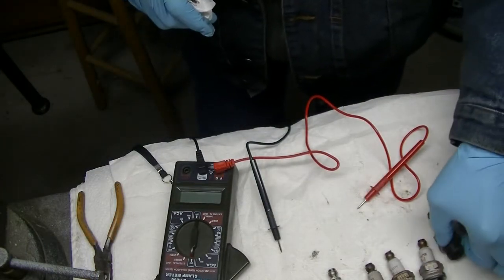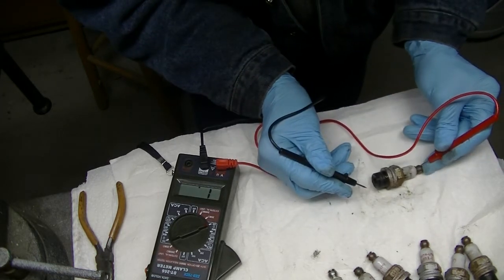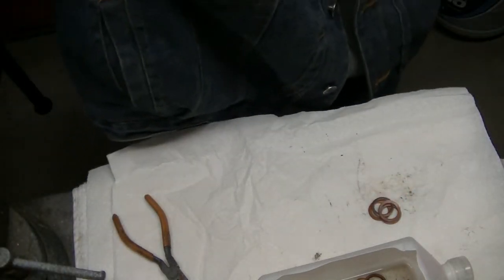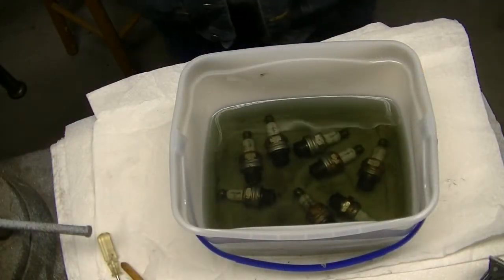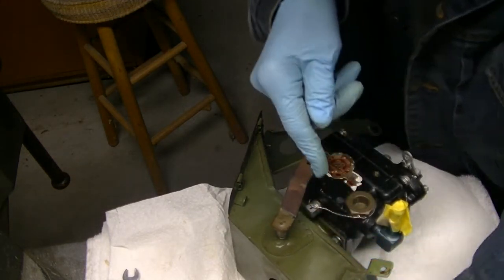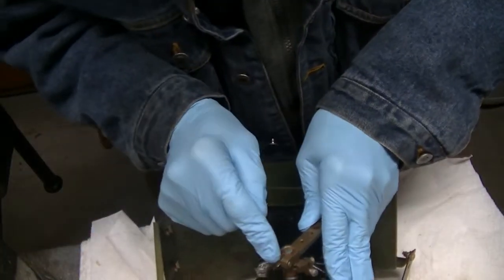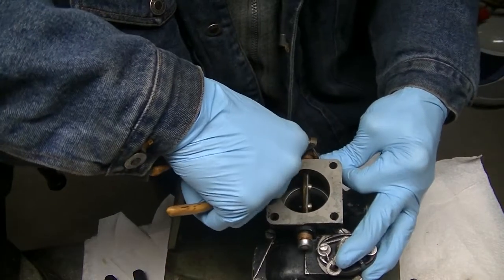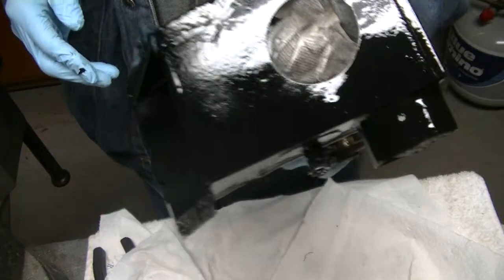Part 5 of the repairs to the old Peter Pauls fuel system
Part 5 and the end of the series of repairs to the old girls fuel system